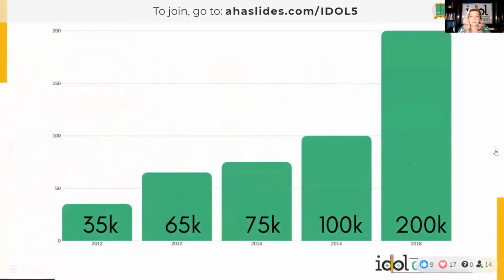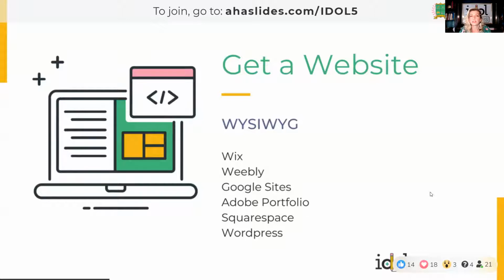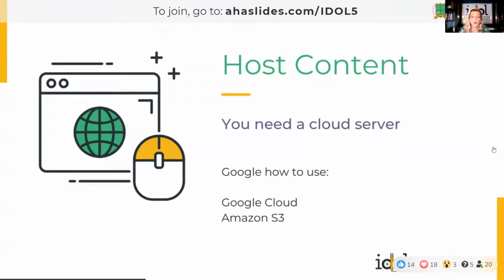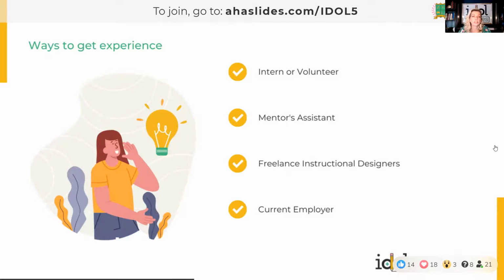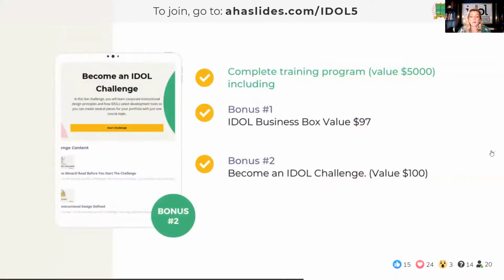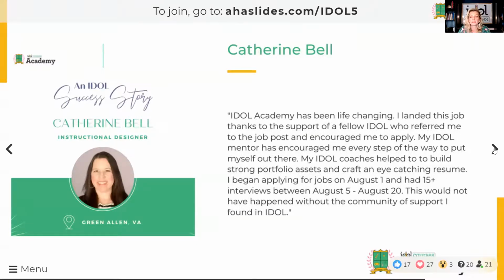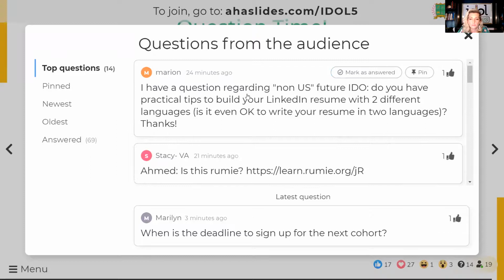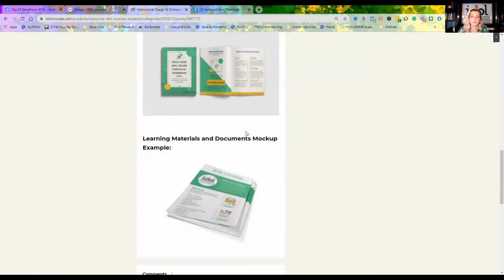Day 5: Become an IDOL Challenge The Deliberate Practice of Instructional Design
Welcome to Day 5 of the Become an IDOL Challenge!

Learning objective: Get actionable feedback from your peers on your first portfolio asset.

Deliberate practice always follows the same pattern: break the overall process down into parts, identify your weaknesses, test new strategies for each section, and then integrate your learning into the overall process. Deliberate practice through feedback from experienced IDOLs is the key to accelerating your success and achieving your goal to become an IDOL.

Your assignment today is to:

Get feedback from one of your peers on your portfolio asset.
Enroll in the IDOL courses Academy